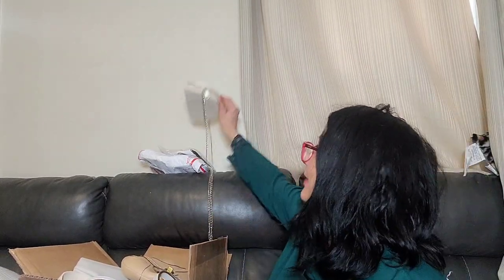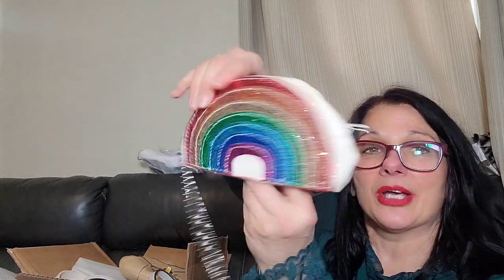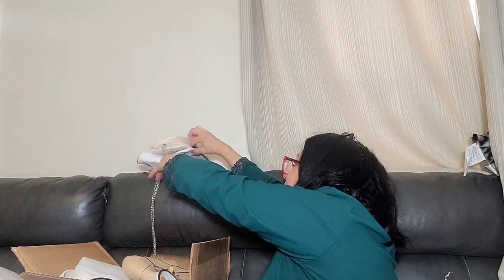Bolo handbags pocketbooks purses styles brand color selling for me this season on Poshmark.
What is selling for me right now? ? What bags are selling for me for the Spring season 23.What brand, what color,? What fun little makeup bags are selling also?